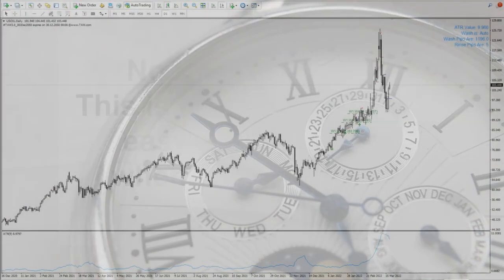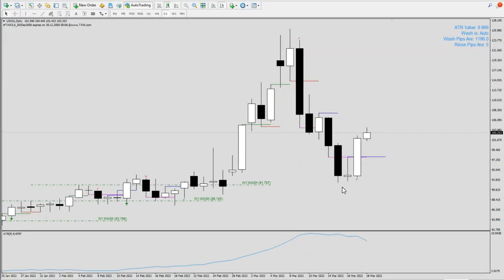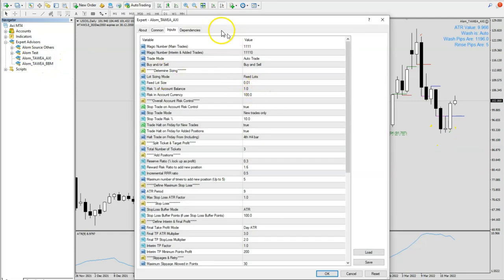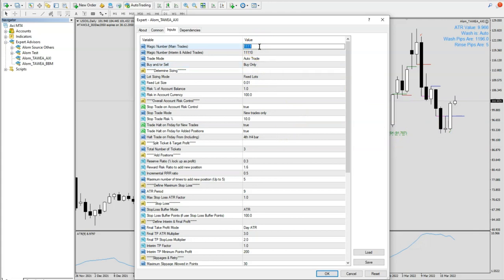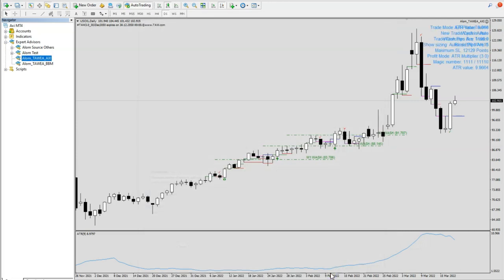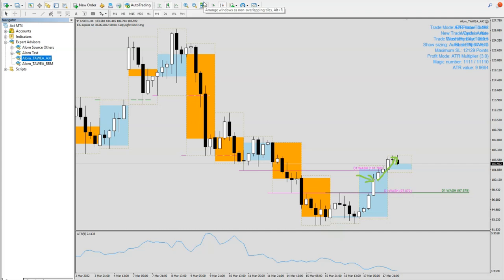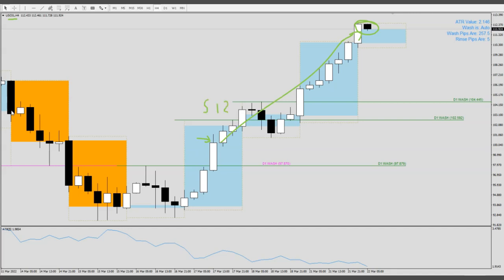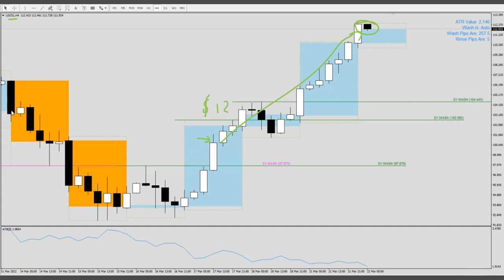No time to trade? This is how I traded US oil for 11.6% gain in 3 days.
Get Alom expert advisor free with TAW Course.
By the way, TAW course fee is 100% fully refunded. In a way, the course is free too!